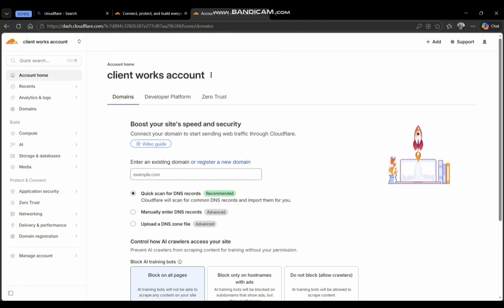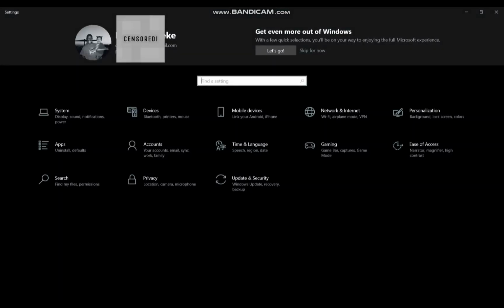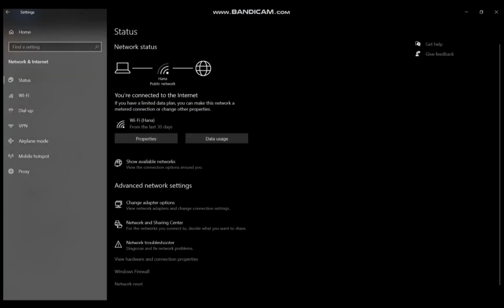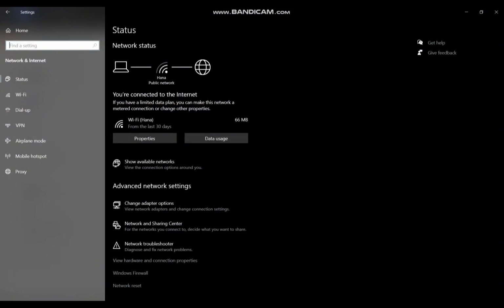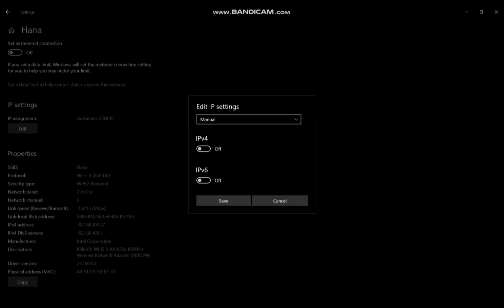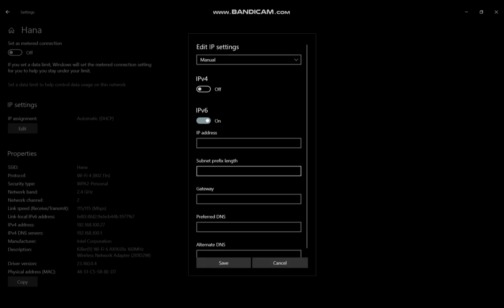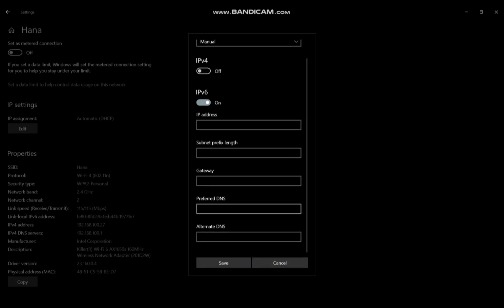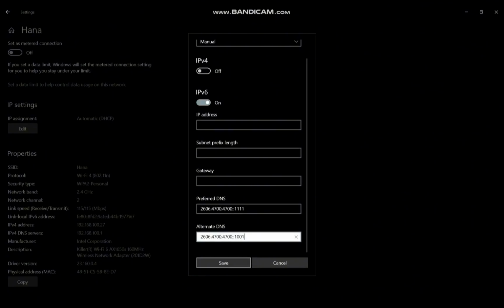How to Set Cloudflare DNS IPv6 on Windows 11 [2026 Full Guide]